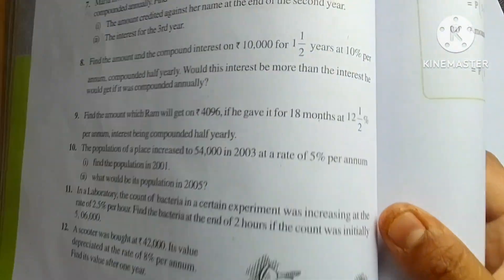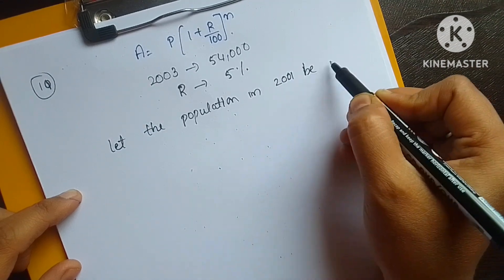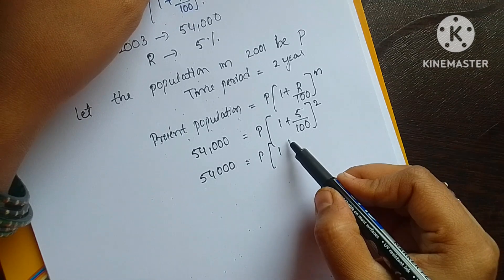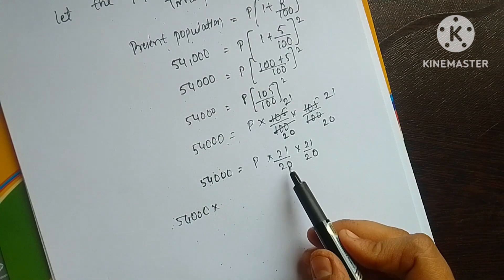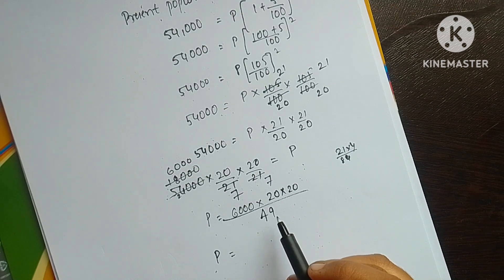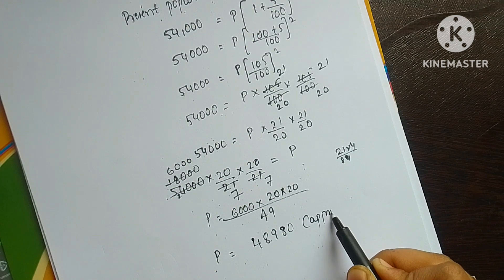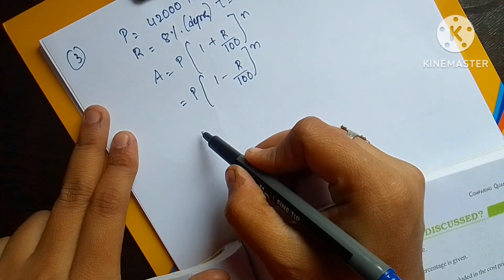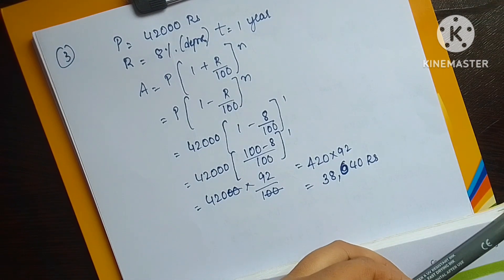Comparing Quantities Class 8|Ex:7.3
learn and practice with teju
learn with teju
practice with teju
All problems
exercise problem